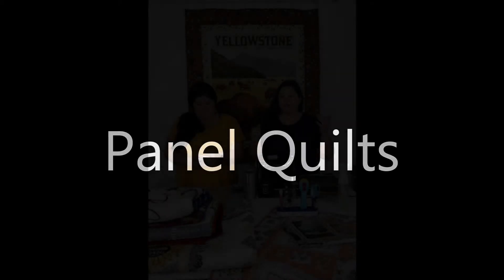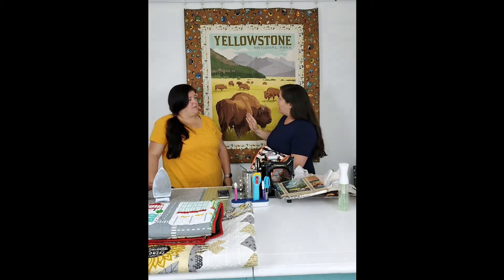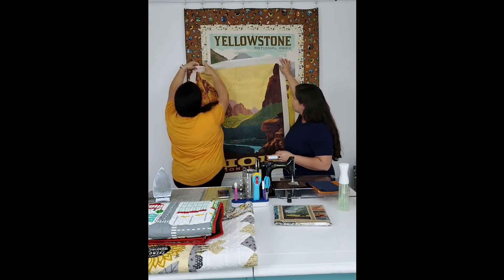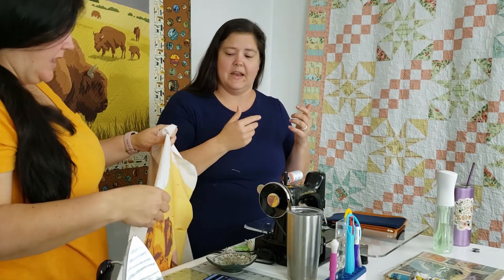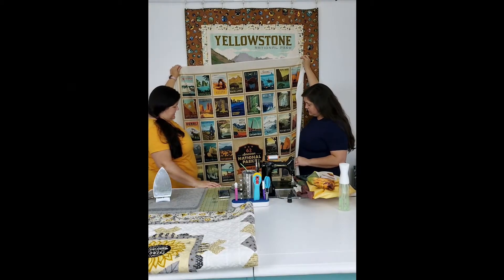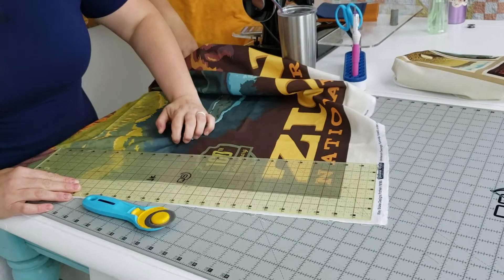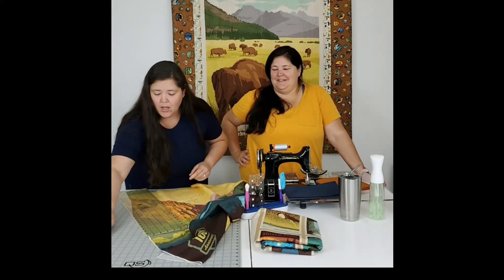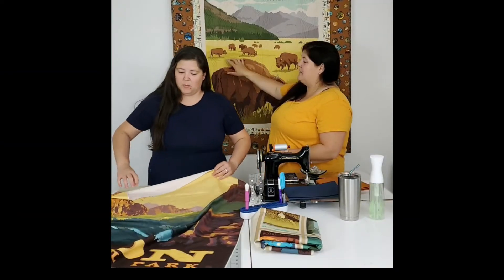National Park Panel Quilts!